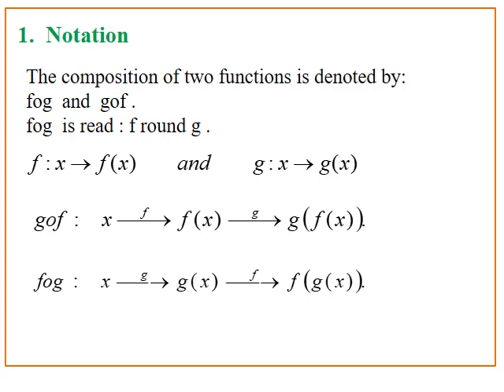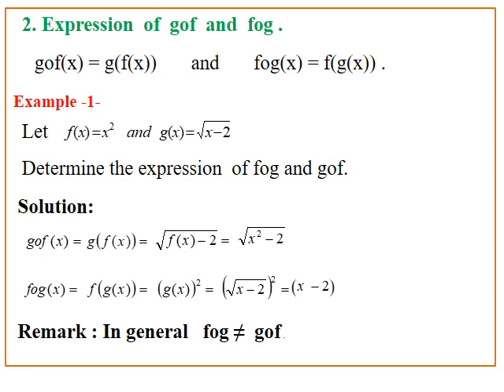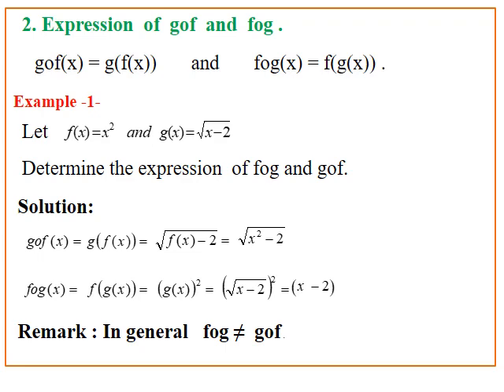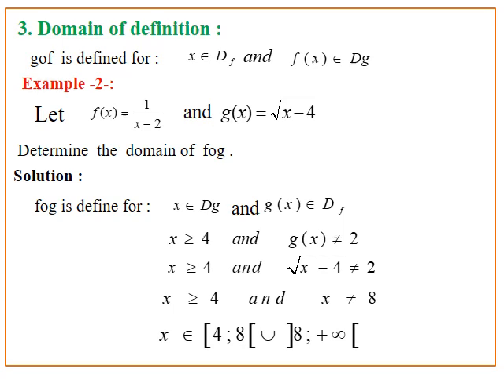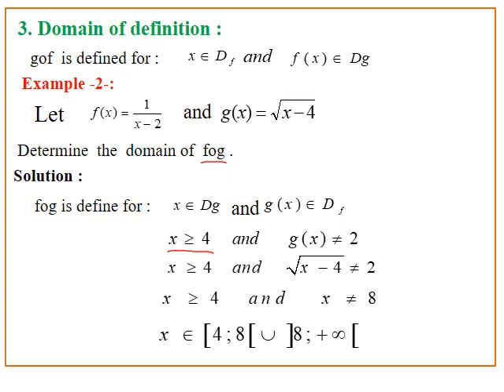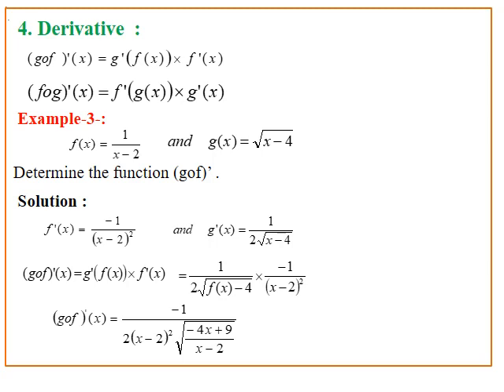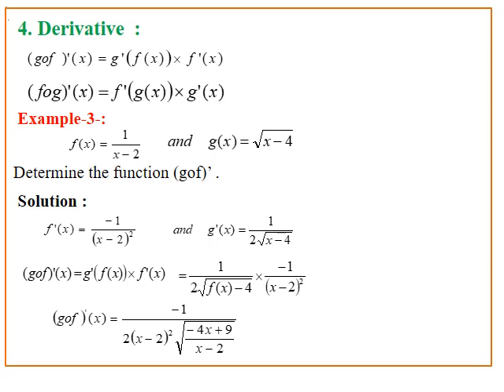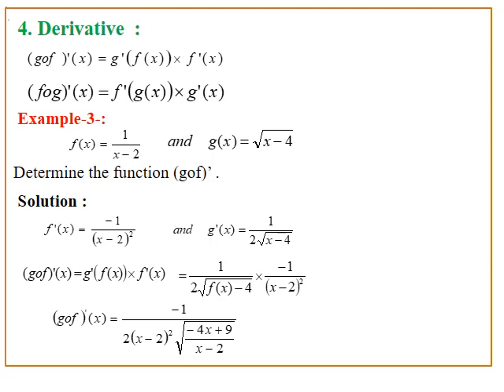GS Math Crs7